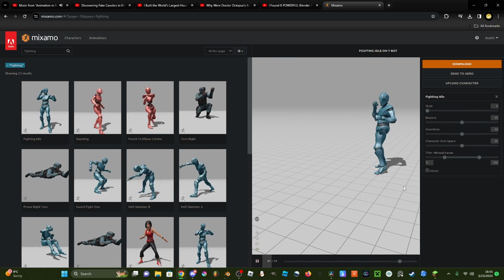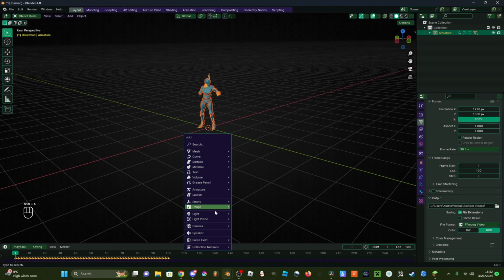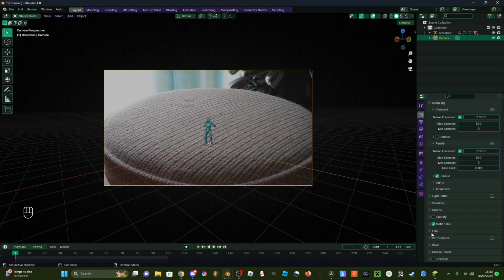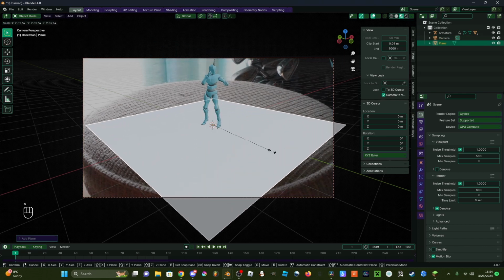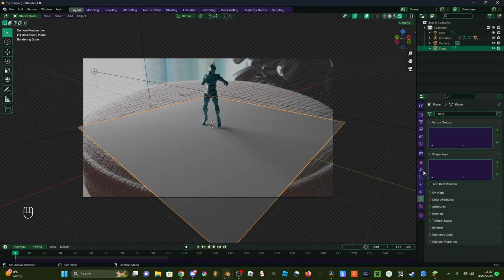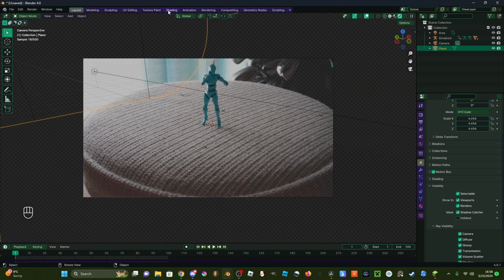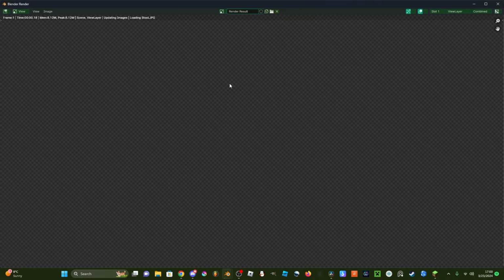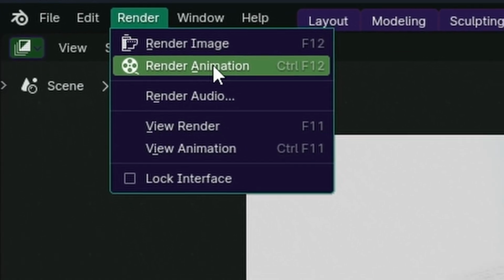The SIMPLEST VFX Tutorial for Blender 3d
Yes VFX is this easy. Motion tracking is a whole 'nother animal though.